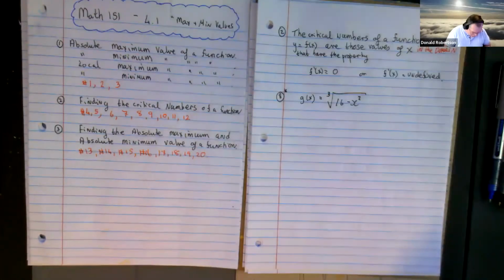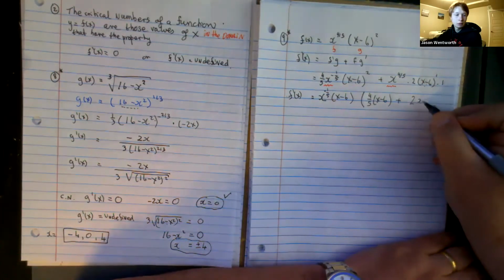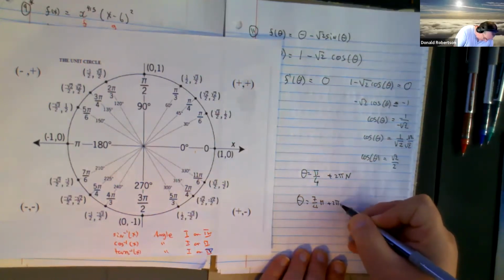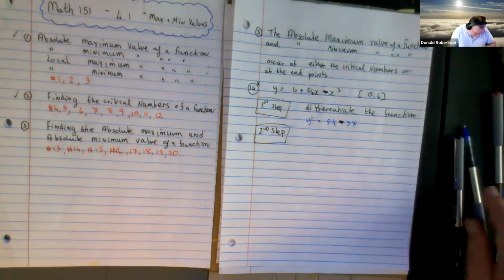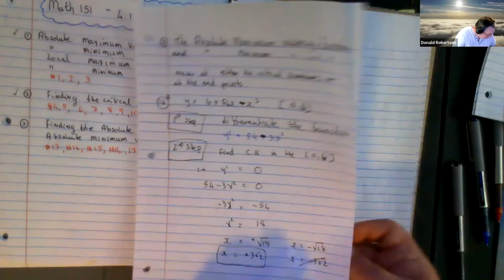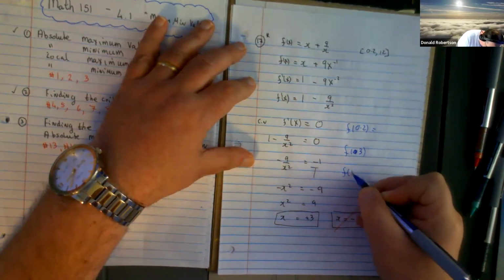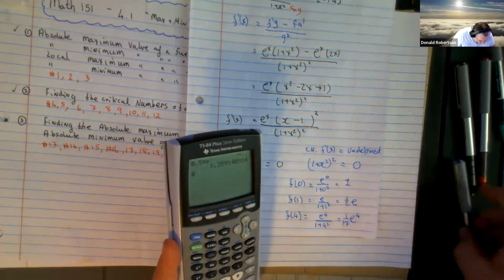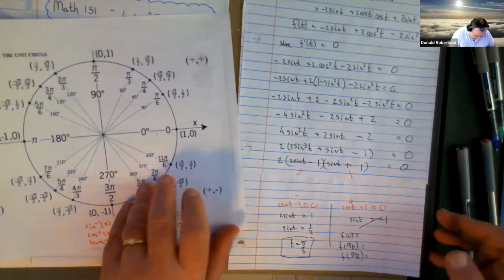Math 151 Tue 24th May Section 4 1 Max and Min